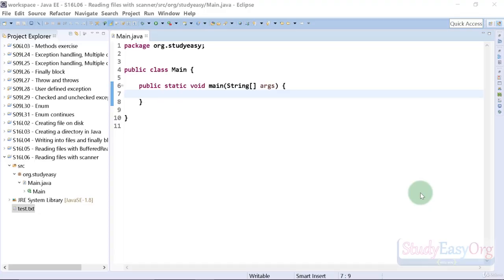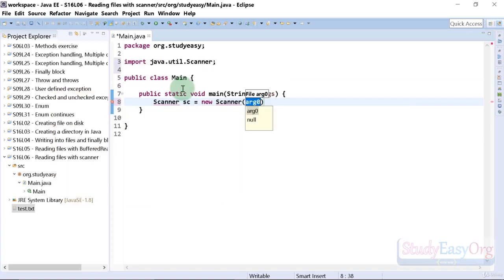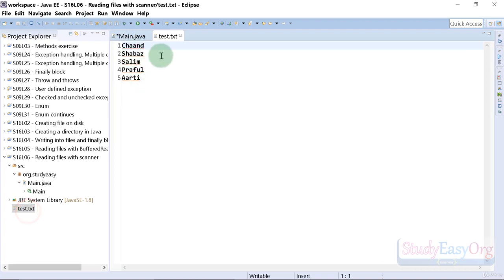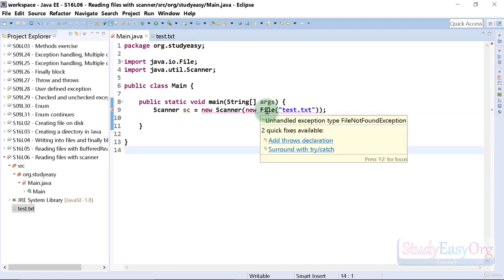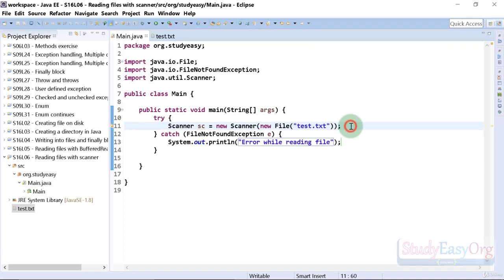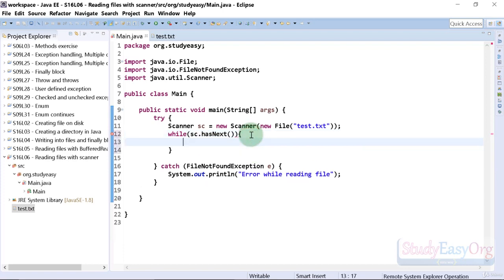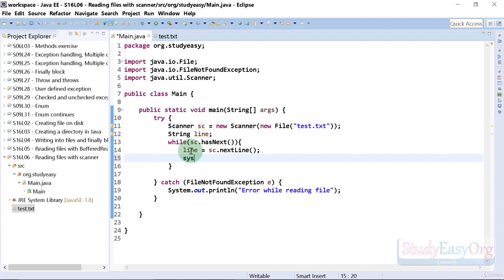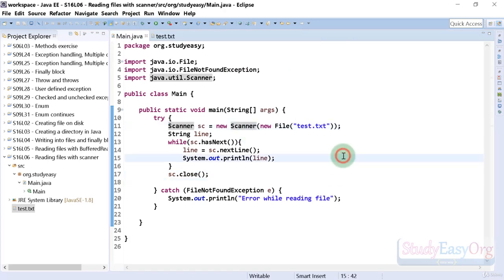179 Reading files with scanner ( Please SUBSCRIBE Our Channel )